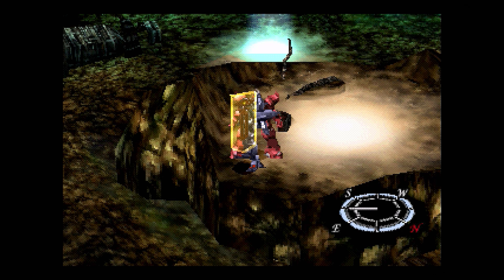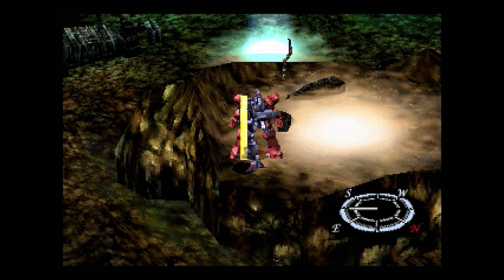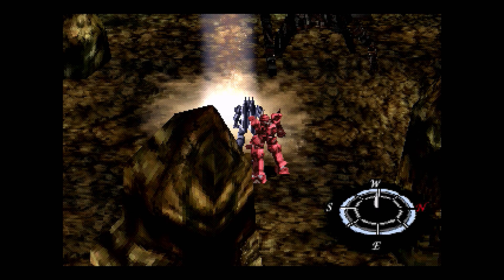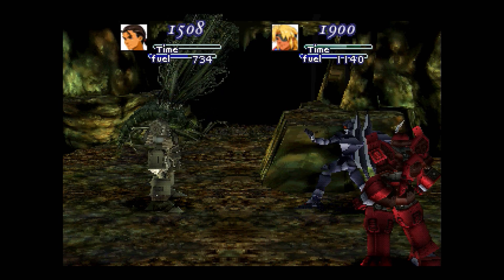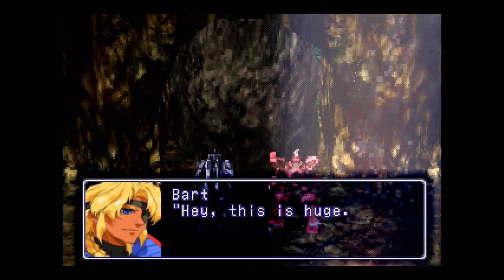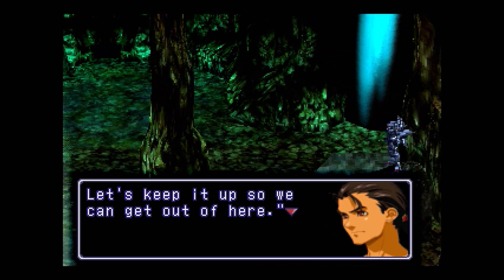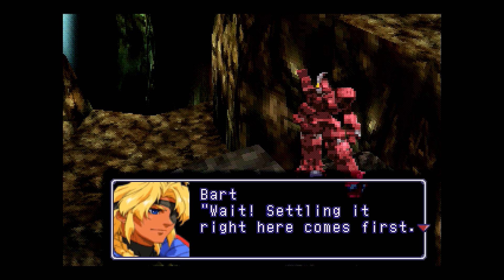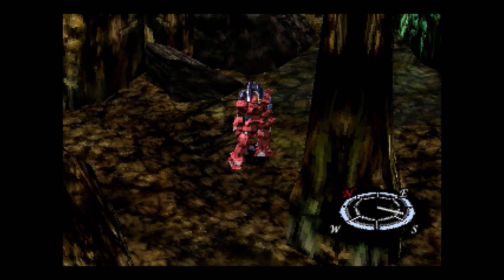Xenogears: Blind Playthrough [PS1] -- PART 10 -- Ethos & Mythos